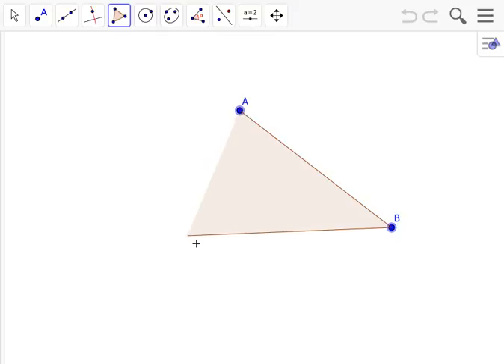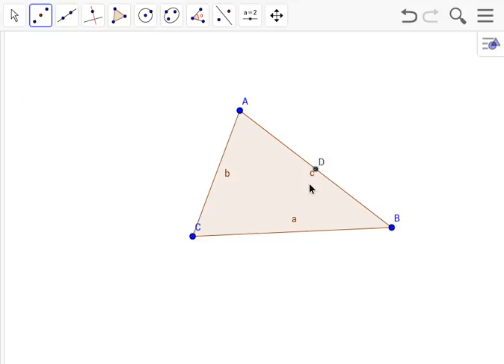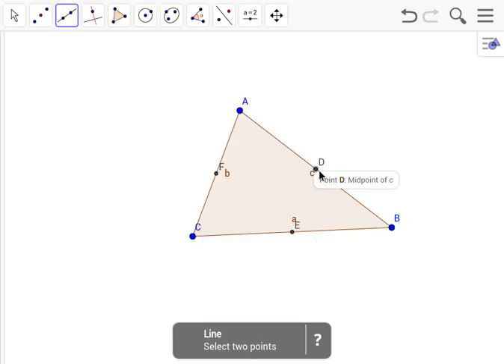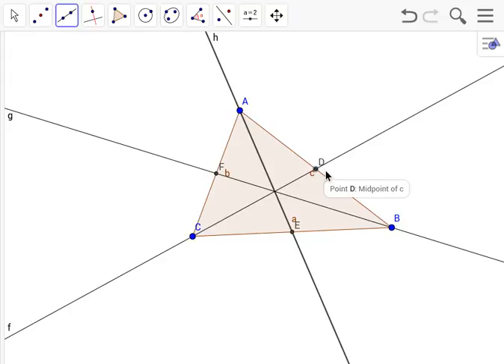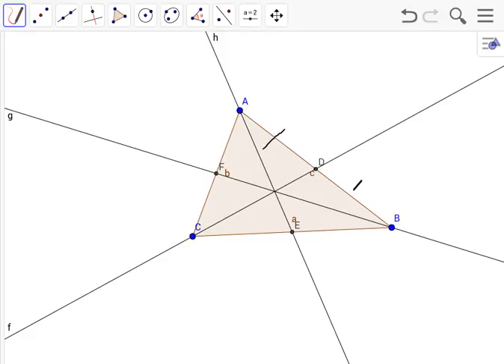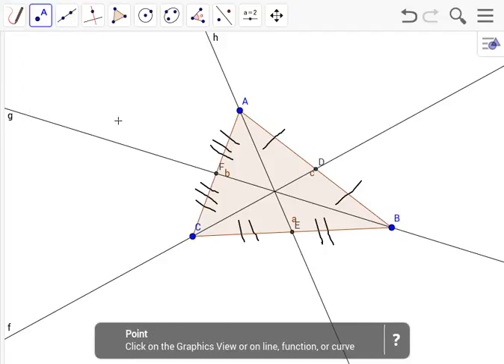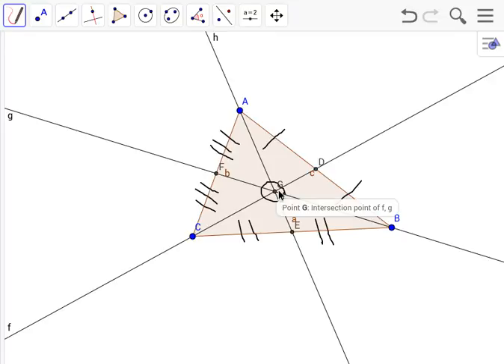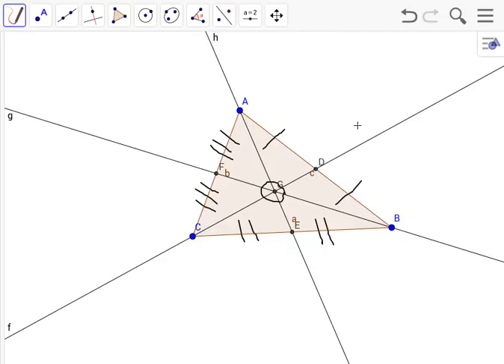Finding/Making a Centroid for an Acute Triangle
This video was made for a math project. This video is about me making an acute triangle, then finding the centroid of the triangle I made. I hope this is what you were looking for and I hope this helped you!